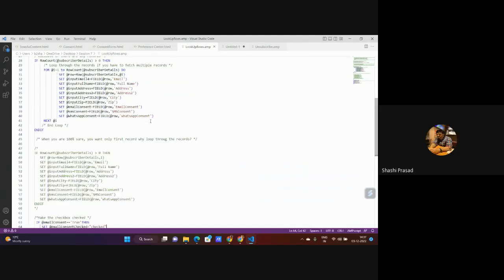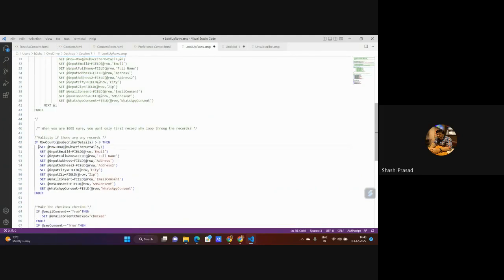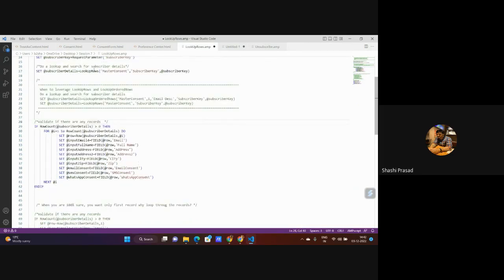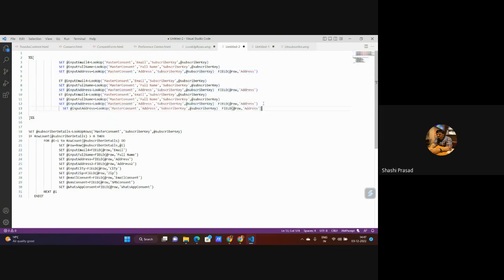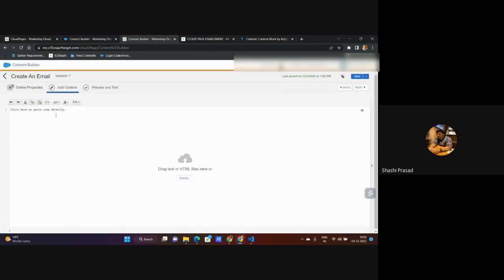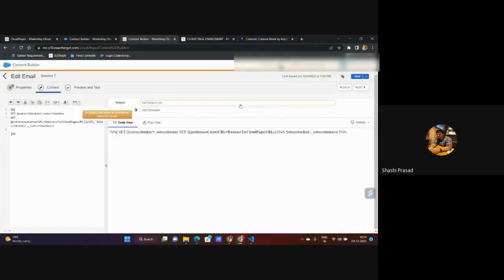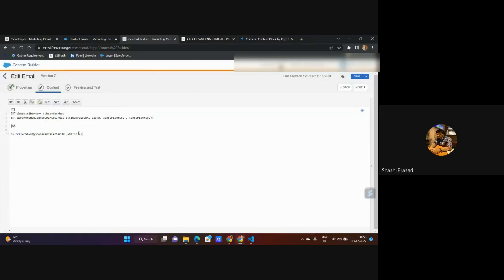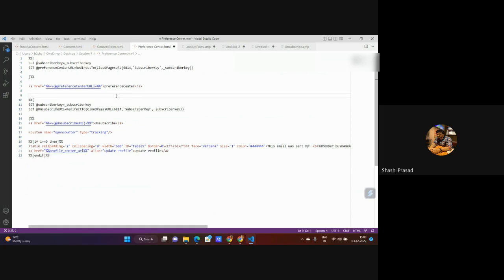AMPScript Enablement | Session 7 Part 4